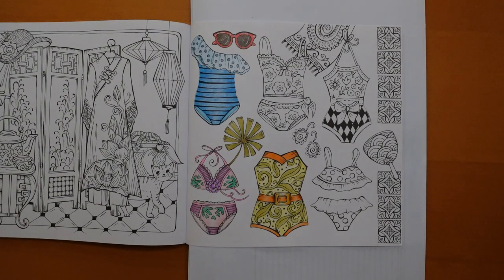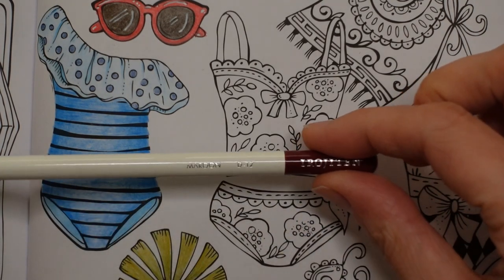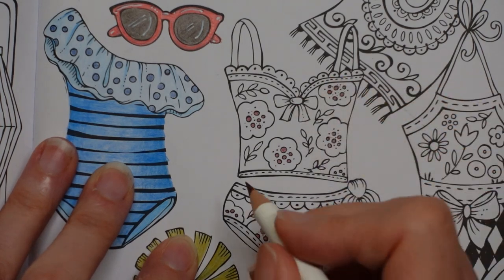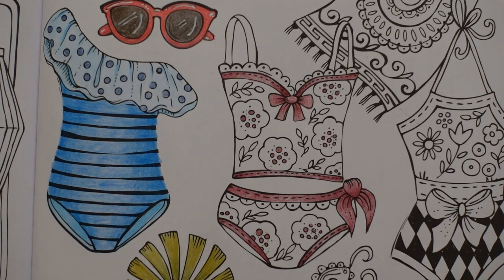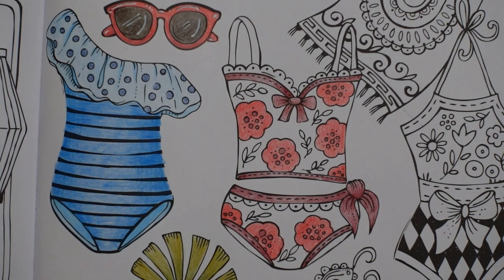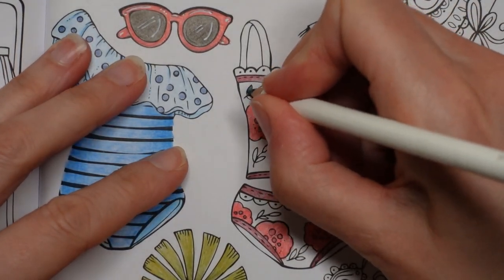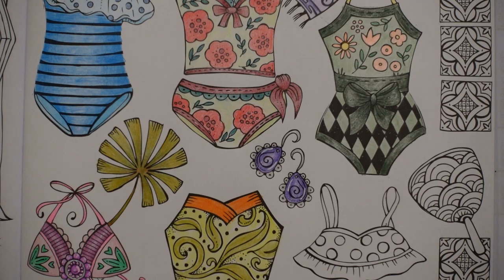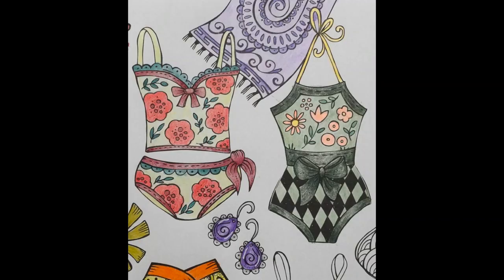Adult Colouring Tutorial Swimsuits Part Three - from Meine Reise Durch Asien by Rita Berman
This is a tutorial from Rita Berman's Meine Reise Durch Asien using Tombow Irojiten pencils: maroon, scarlet, spruce, asparagus, crocus, wild grape, scouring rush, quartz green, forest green, equatorial orange, dazzling sun, pigeon gray, iris violet.

Meine Reise Durch Asien  -
UK Amazon
US Amazon
Tombow Irotijen Pencil Boxes -
UK Amazon
US Amazon